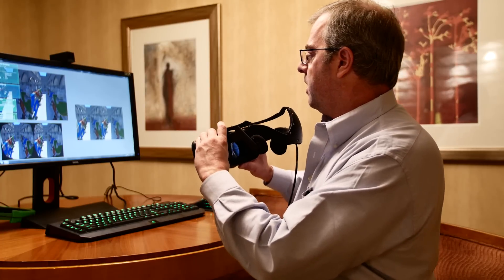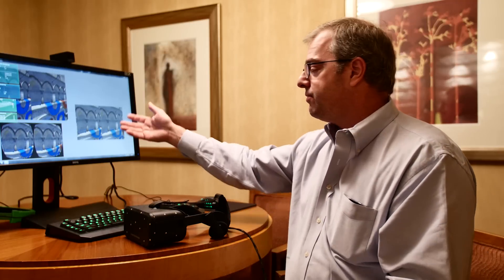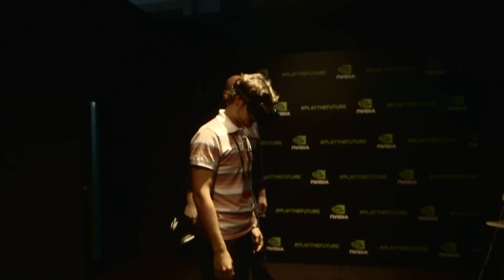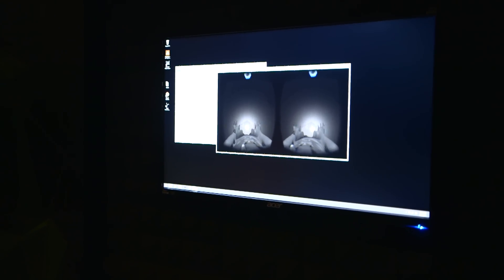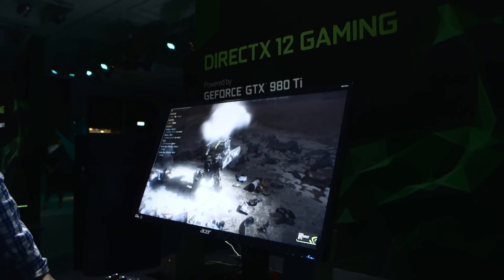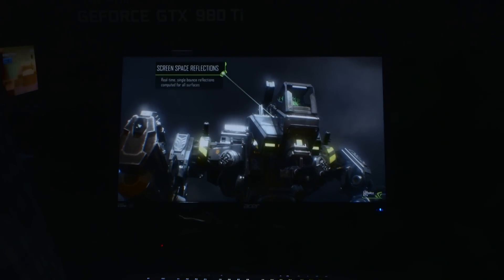The Future of Virtual Reality with NVIDIA + G-SYNC on Notebooks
for more news and reviews

"Nigel Good - Discover (Original Mix)"
"Blood Groove & Kikis - Sweet Harmony (Original Mix)"